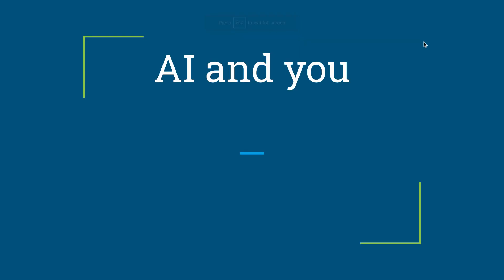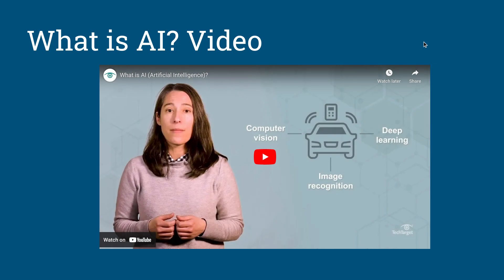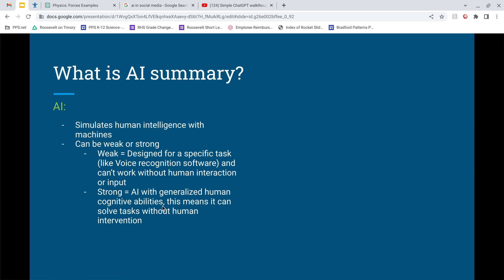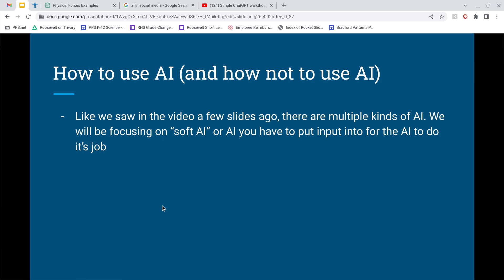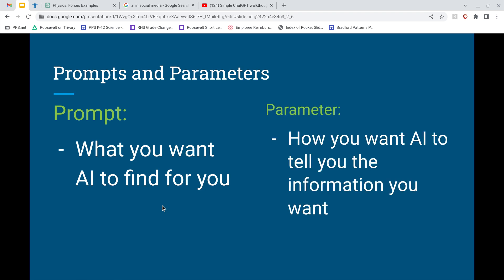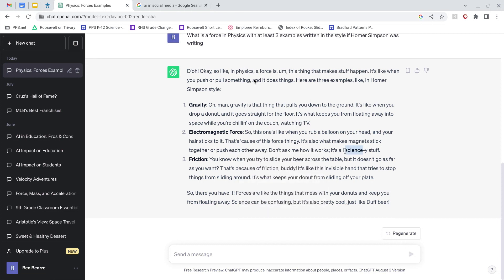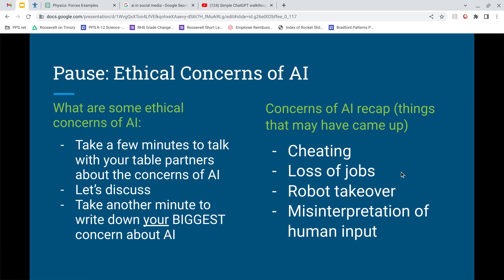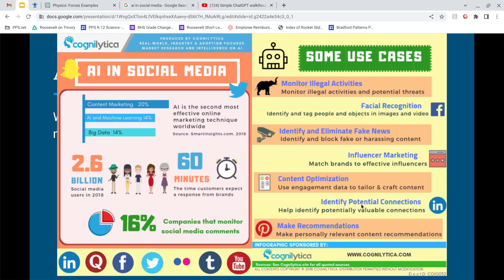ChatGPT and You! Presentation